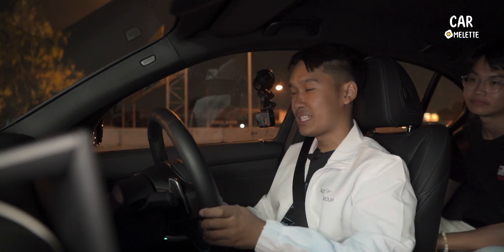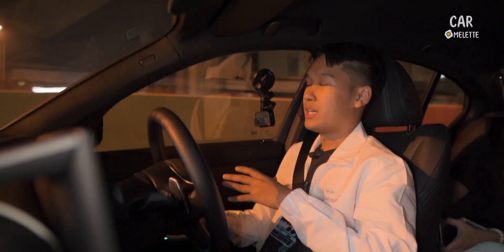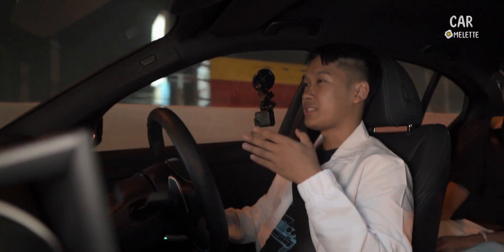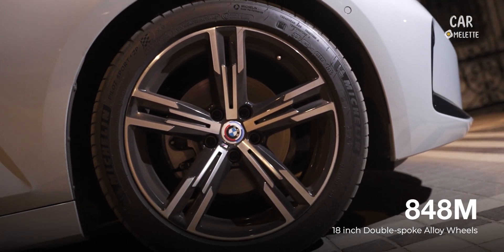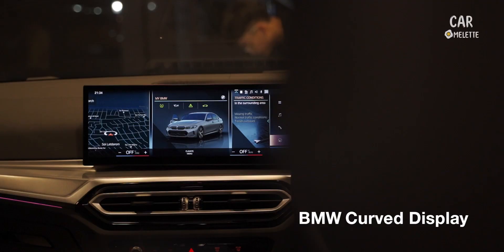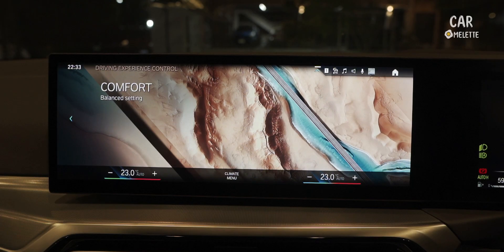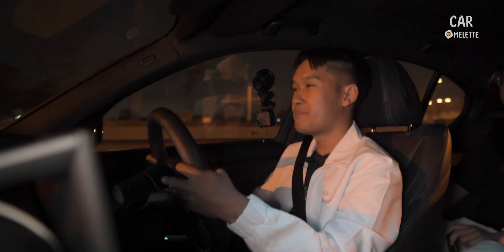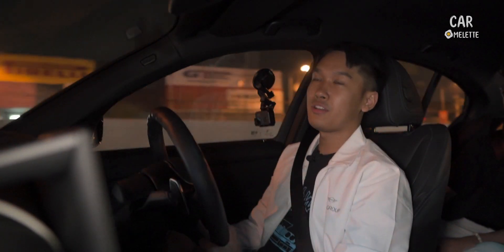BMW STARTER PACK!! BMW 3 SERIES (LCI) Review [English]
This is the most popular BMW in Thailand BMW 320d M SPORT. The go to BMW for people who wants to start owning BMW. The G20 3 Series 320d has a turbocharged Inline 4 cylinder engine, Diesel motor, with the engine code B47D20. This engine produces a maximum power of 190 PS (187 bhp - 140 kW) at 4000 rpm and a maximum torque of 400 Nm (295 lb.ft) at 1750 rpm. The power is transmitted to the road by the rear wheel drive (RWD)

BMW 320d M Sport : Price at 2,759,000 THB

TIMESTAMP
0:00 OPENING
0:14 0-100km/h
0:39 Driving Experience
2:18 Exterior
3:09 Interior
4:28 Suspension
5:02 Fuel Consumption
5:36 Compare to older generations
6:20 Verdict

Crew:
Time Koobthai
Surawut Sartpant
Teerin Varongchayakul
Pattawich Cheng

Camera gears:
Sony A7III
Sony A7C
Sony A6300
Canon EOSR
Ronin MX
Rode Mic PRO+, Wireless GO2